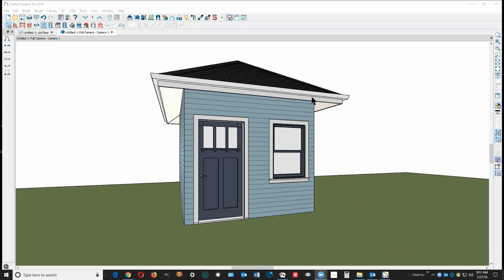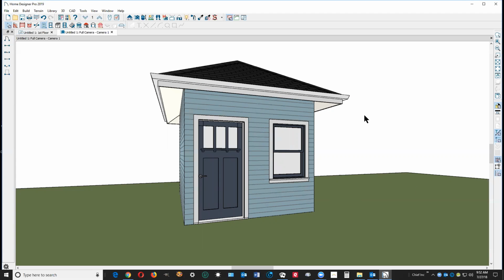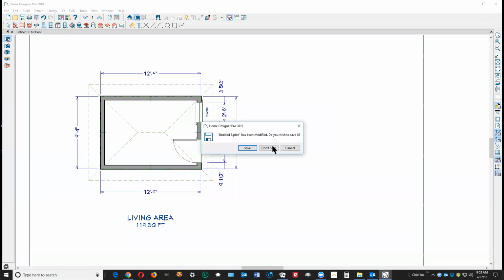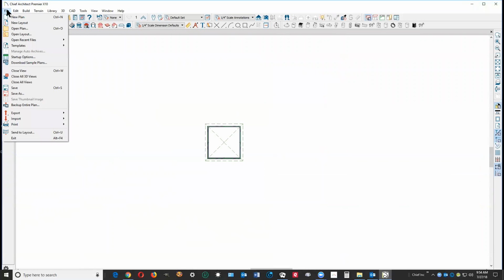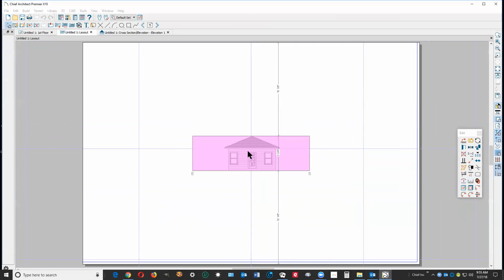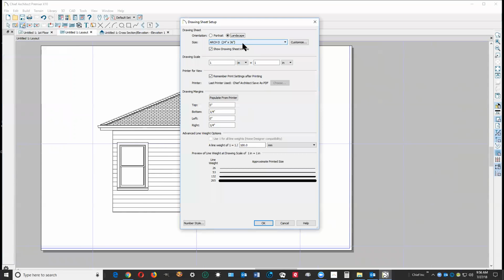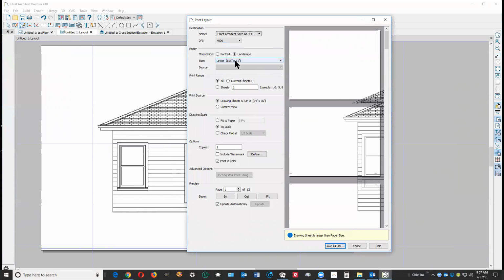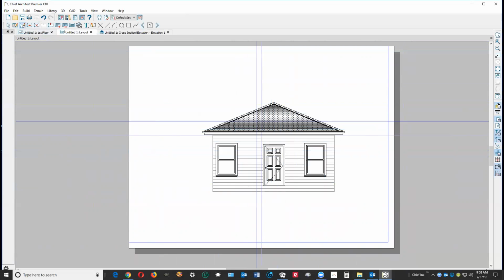Unwanted lines in Pro and in Premier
What can and can't be done with regard to unwanted vector view lines and also missing lines